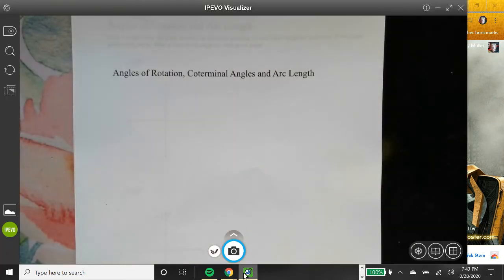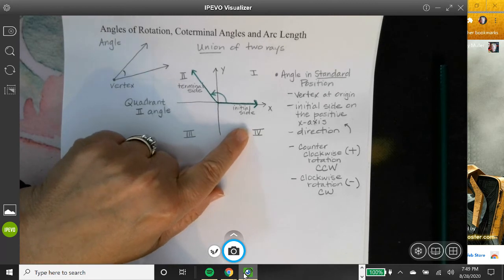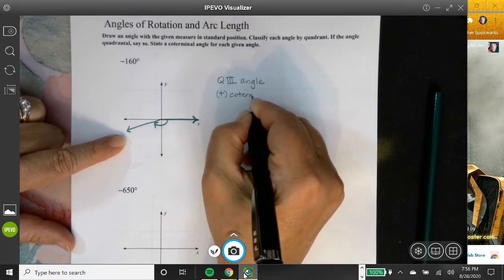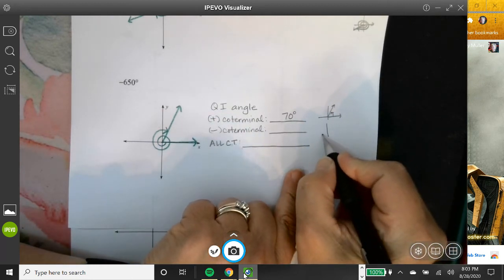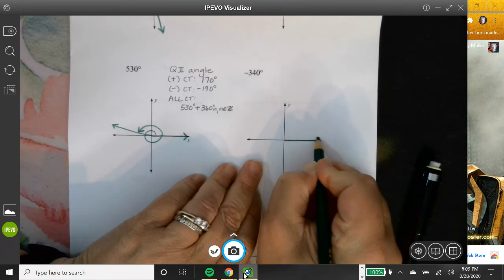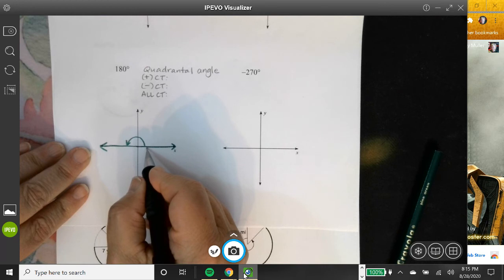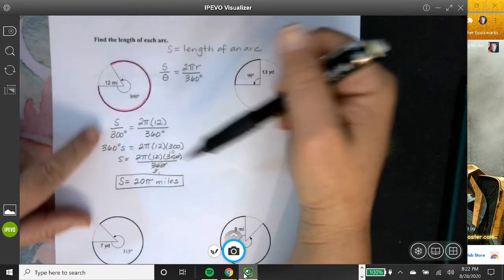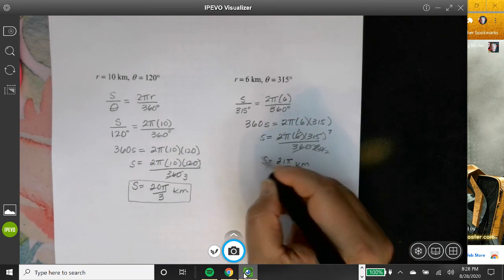Angles of Rotation, Coterminal Angles & Arc Length